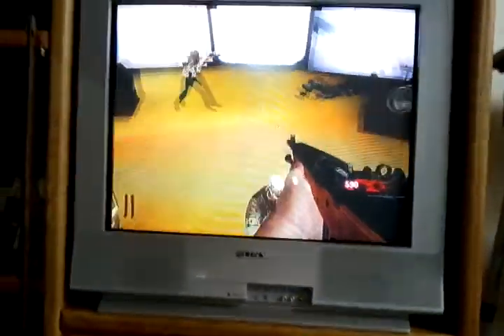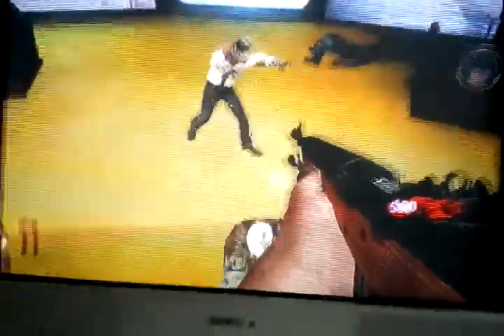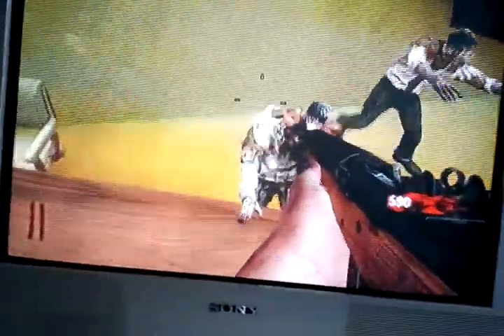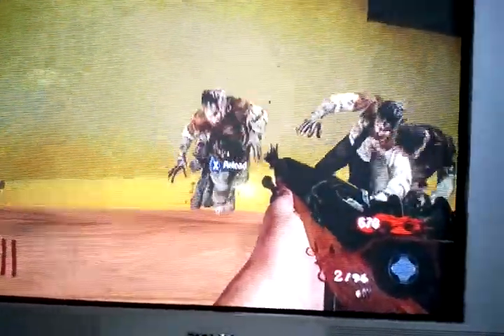Black Ops Zombie Glitch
A tutorial for Call of duty black ops zombies on the map five... Enjoy, and plzzz thumbs up and 5 *